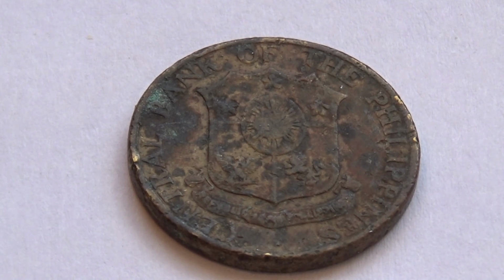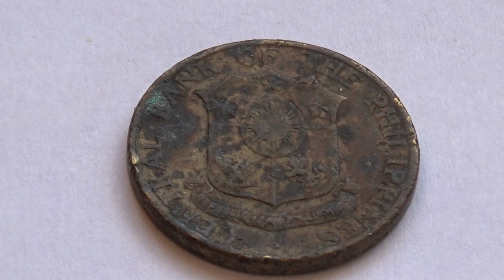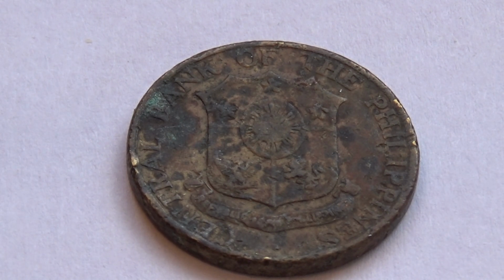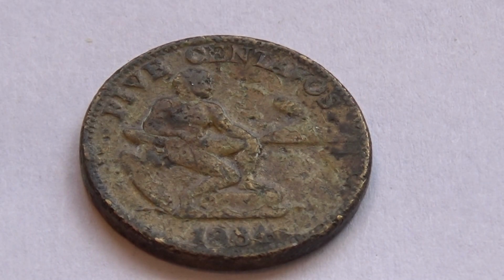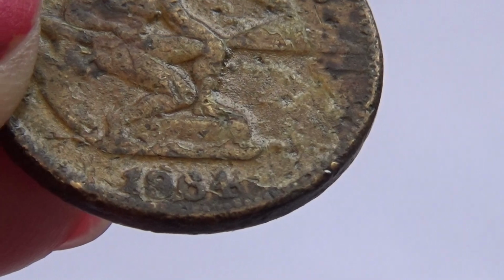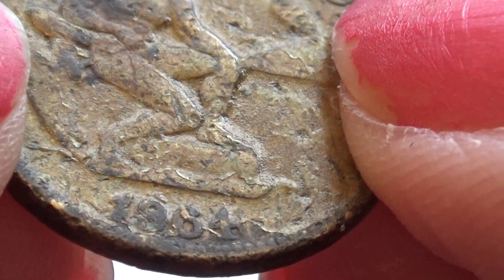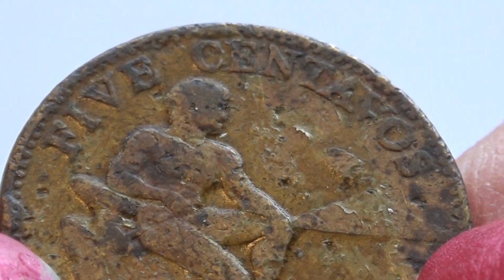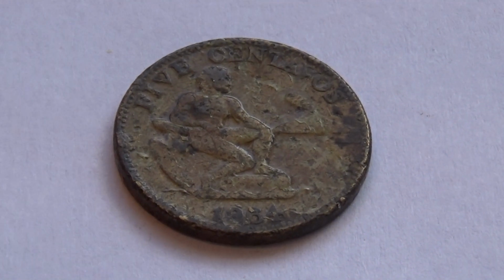Thick Old Coin